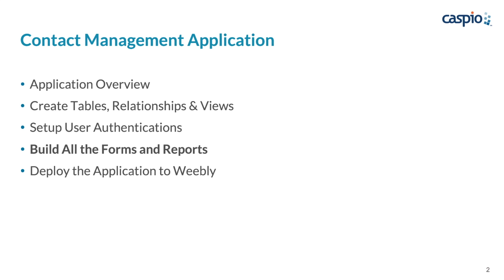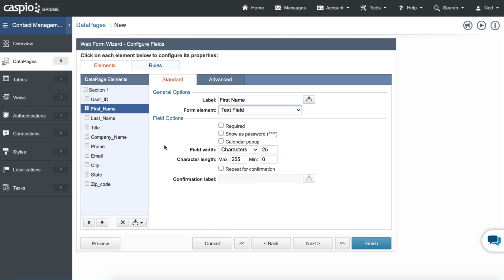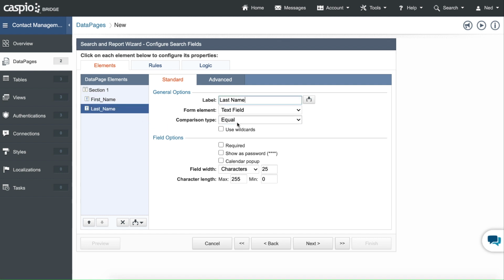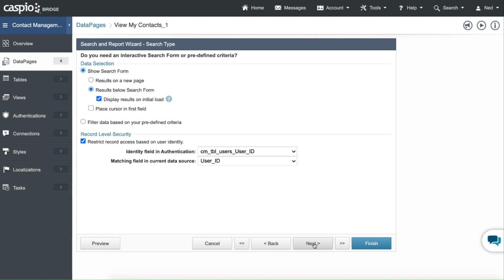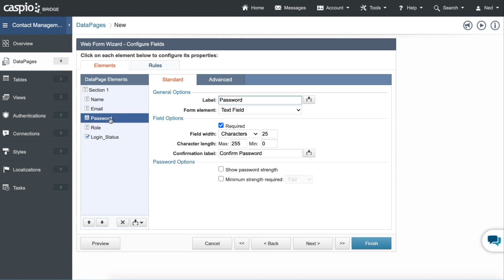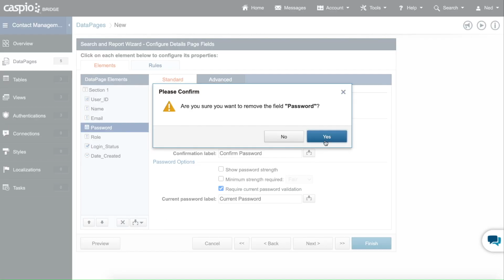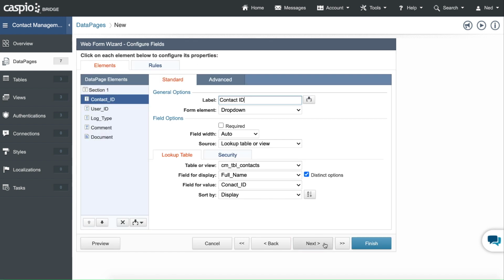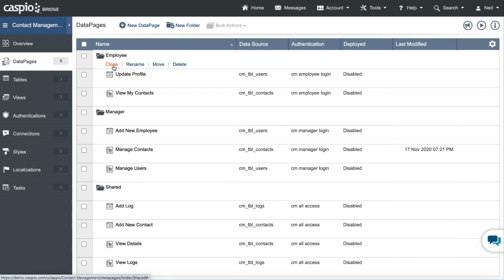Creating a Contact Management Application / Part 4 of 5 / Creating Forms & Reports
Build online database apps without coding.

In this lecture, we'll learn how to create all the functionality for this application using forms and reports.